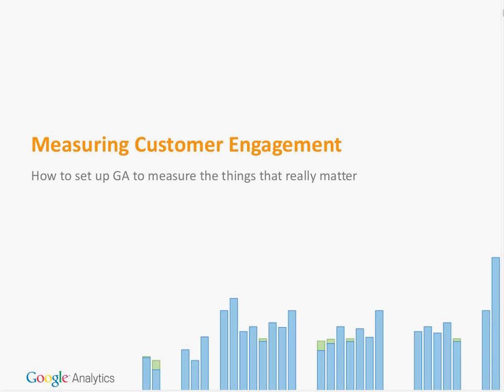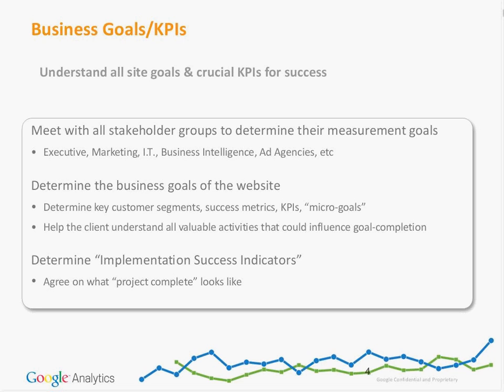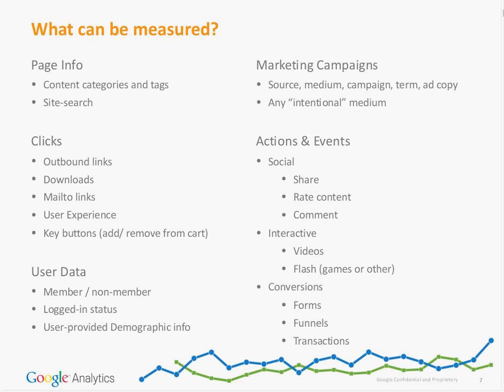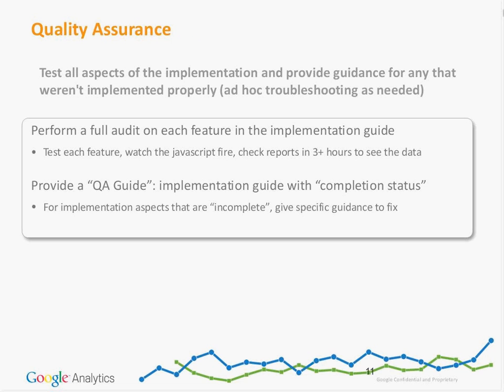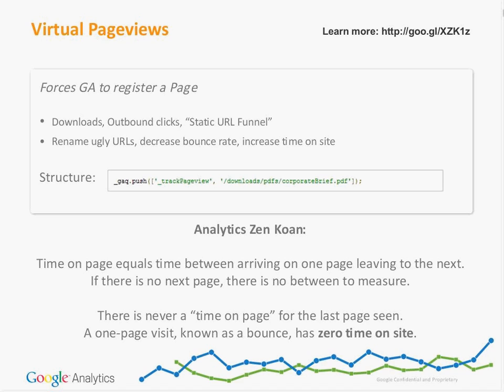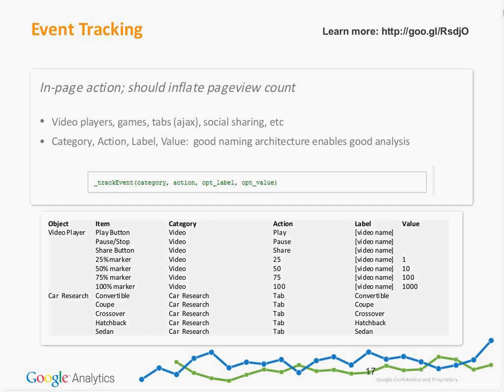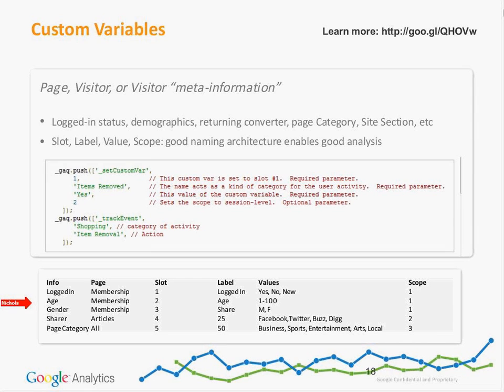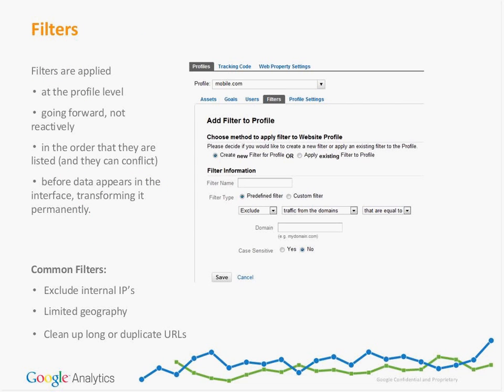Analytics for Agencies #6 - Measuring Customer Engagement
This webinar will go through the steps required in mapping out a full-featured Google Analytics implementation. If your analysis has ever fallen short because the right data wasn't there when you needed it, then this webinar is for you. It will include tips on common and advanced uses for all of the tags in GA (especially Events & Custom Variables), and we will review an example implementation plan in order to fully visualize how this process works.